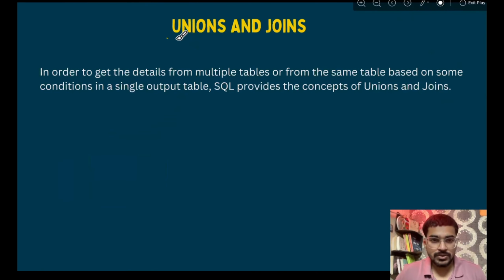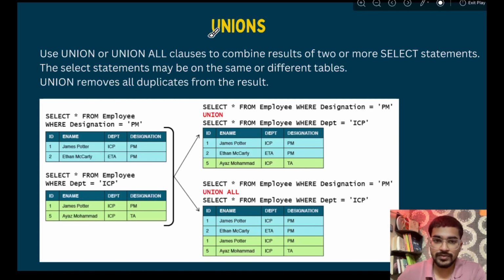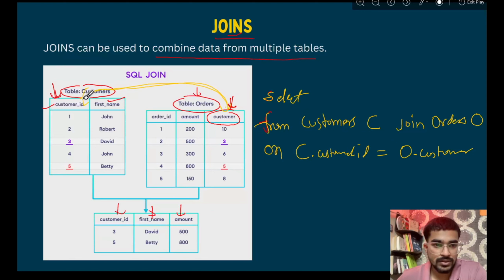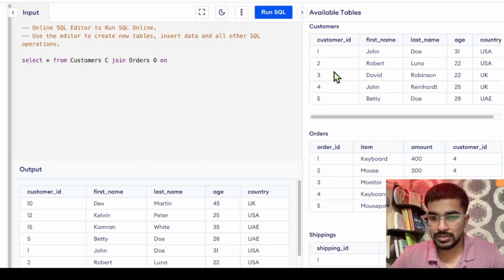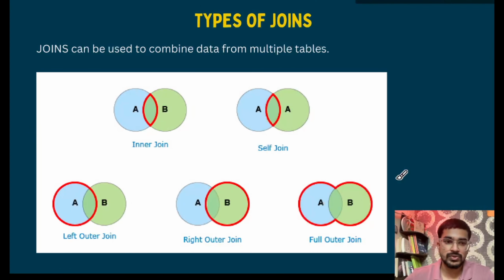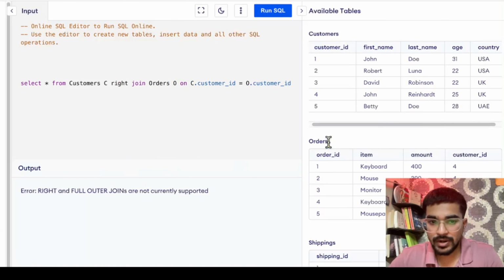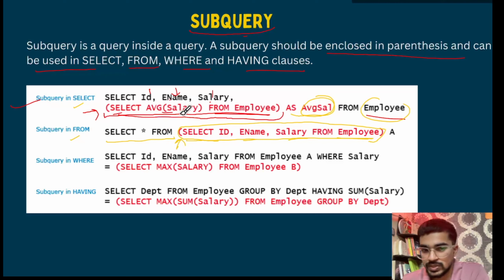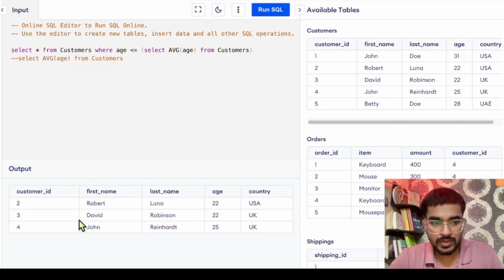SQL UNIONS, JOINS & SUBQUERY| Part-7 | Complete SQL playlist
In this video we will cover important SQL concepts - UNIONS , JOINS & SUBQUERIES.